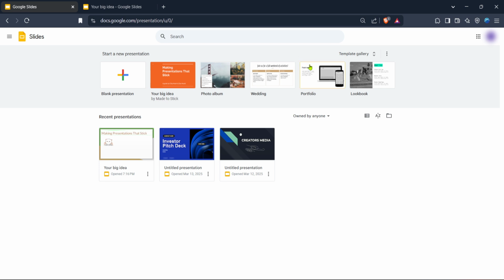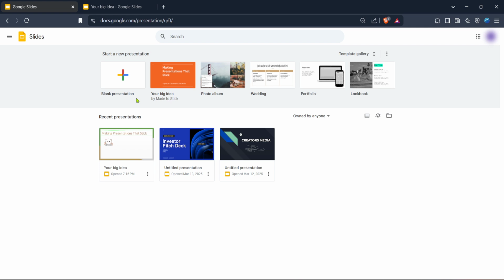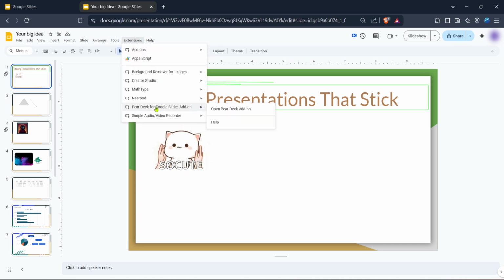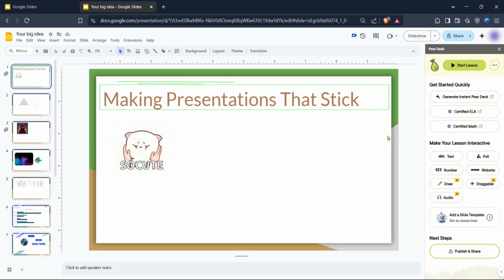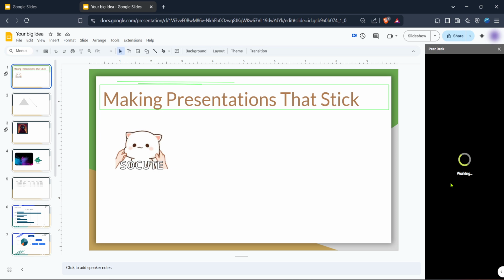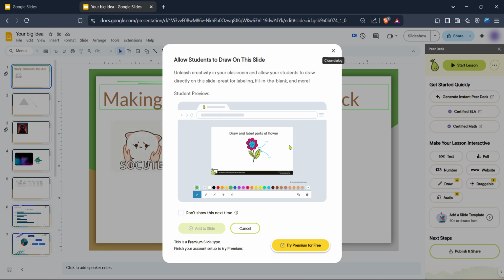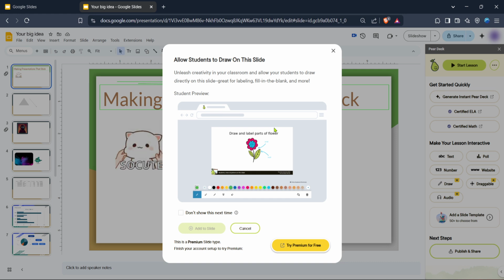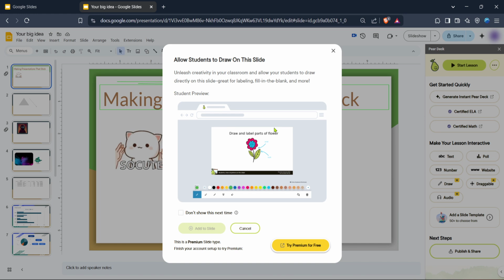How to Draw in Google Slides (Full 2025 Guide)